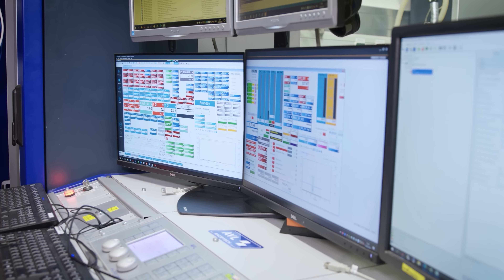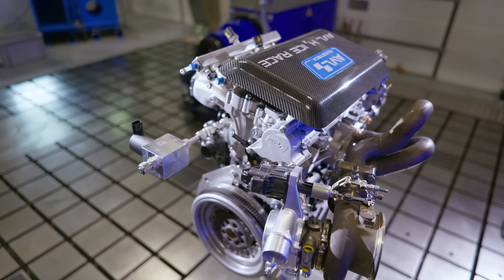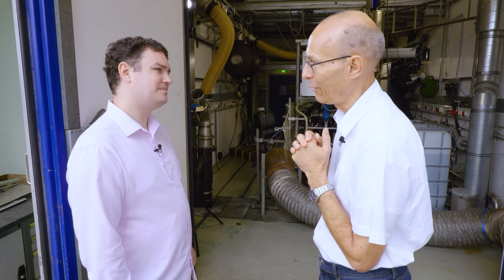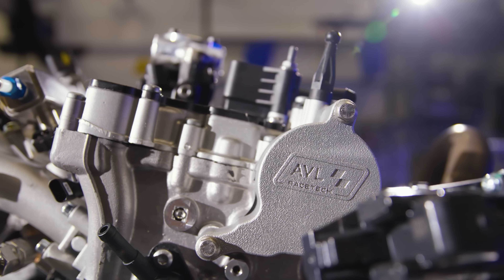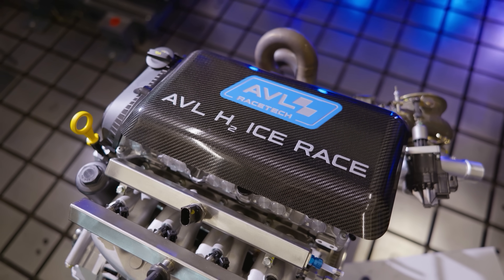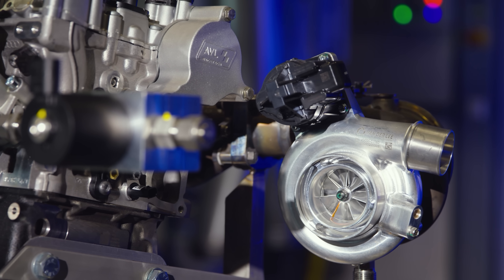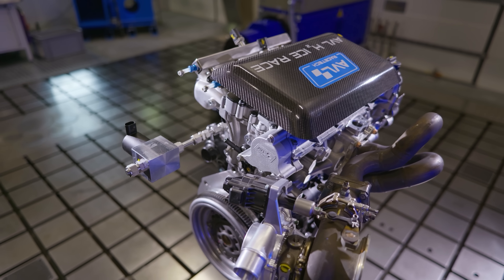Testing the Power of AVL's Groundbreaking Hydrogen Race Engine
We keep hearing about how Hydrogen could possibly be the future of modern race engines, but AVL Racetech is pushing its engineering expertise by building its own H2 Hydrogen Race Engine. We took a trip to their HQ in Graz, Austria, to test their engine on the dyno to see just how much power it can produce, how efficiently it can run, and just how difficult it is to build a Hydrogen engine for race cars.

0:00 Hydrogen Power
0:36 The Engine Construction
2:51 Hydrogen Difficulties
4:00 Pushing the Engine on the Dyno
6:11 The Engine's "Father"
9:56 AVL's Goals for the Hydrogen Engine